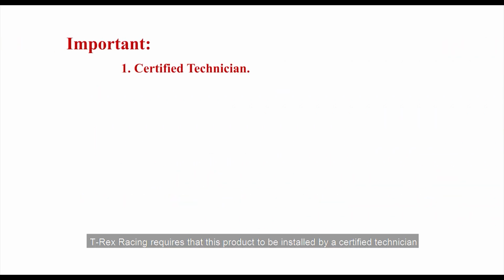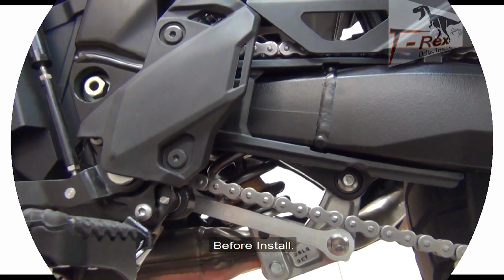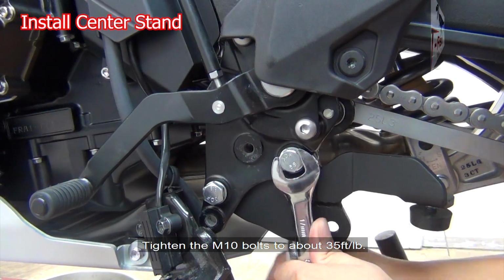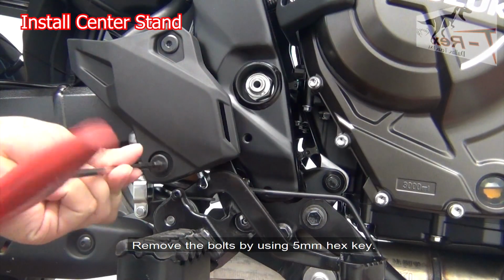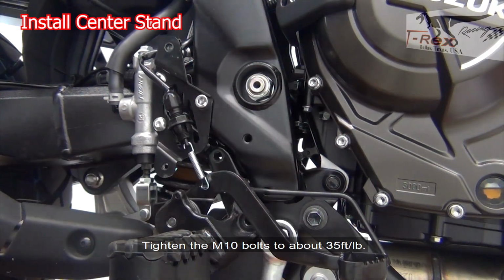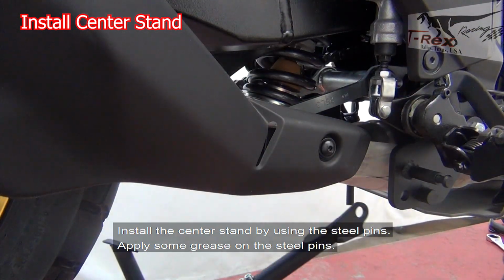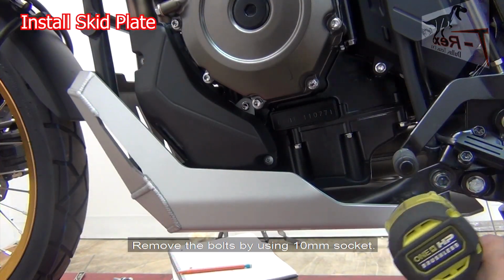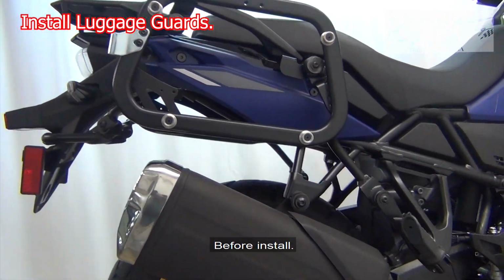T-Rex Racing Center Stand, Skid Plate, And Luggage Guards For Suzuki V-Strom 800 DE Adventure